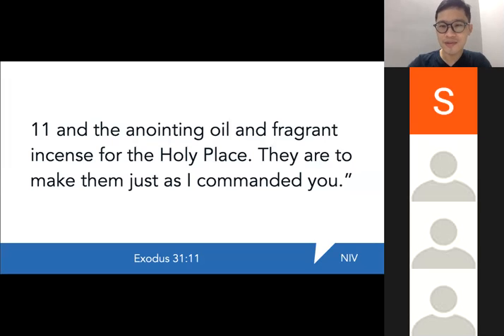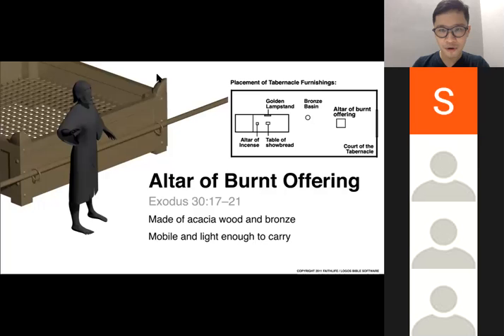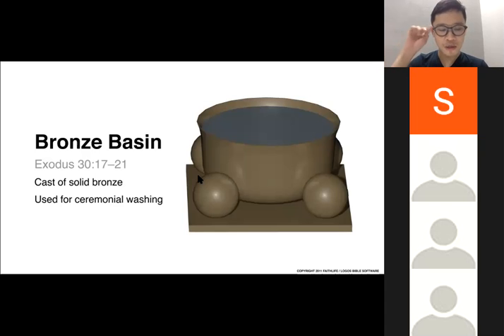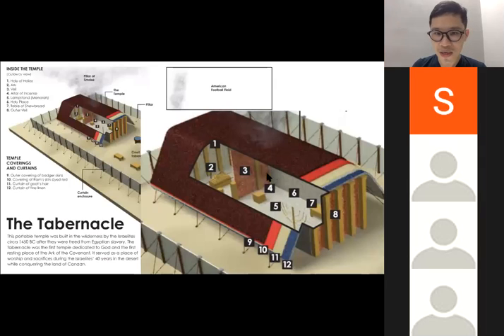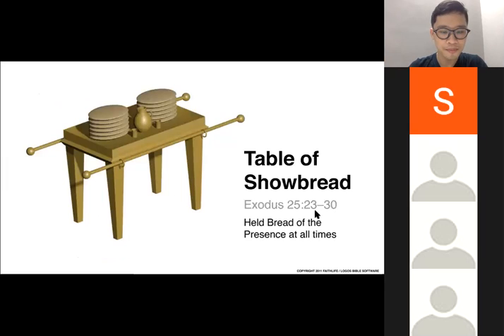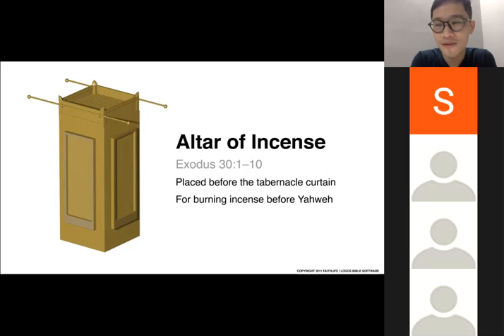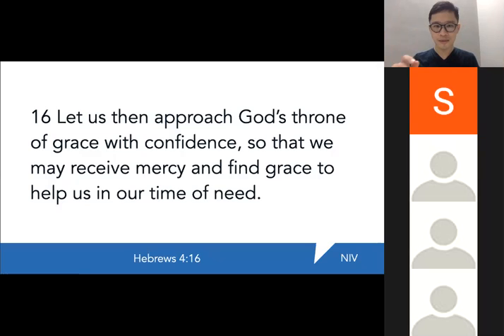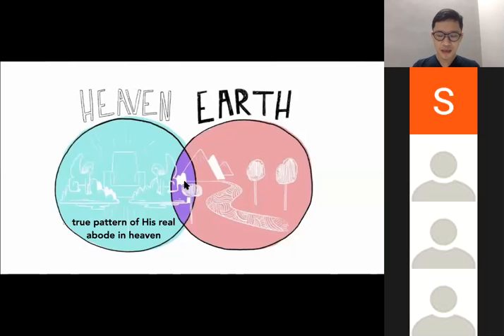MBS Session 11: Tabernacle (Part 2 of 3)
This teaching material was adapted from the 30-part video lectures of Robert D. McCurley by The John Knox Institute of Higher Education.

I have only added my own illustrations to suit my students' local context.